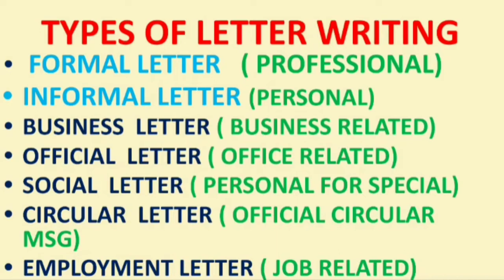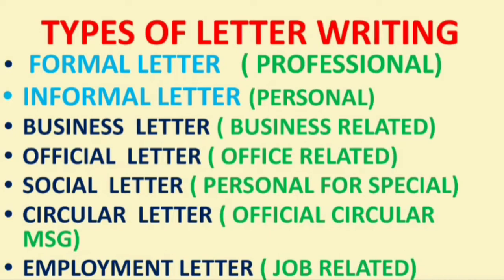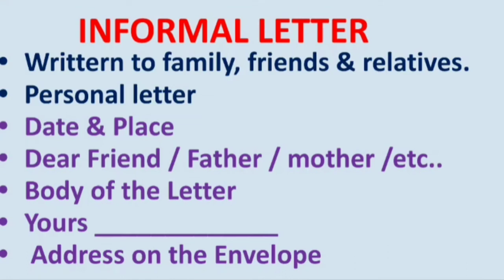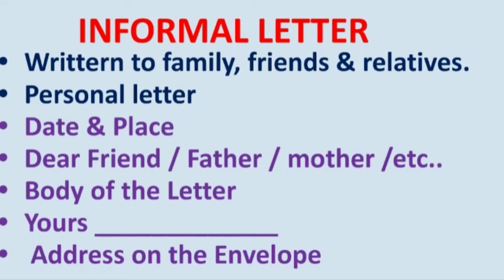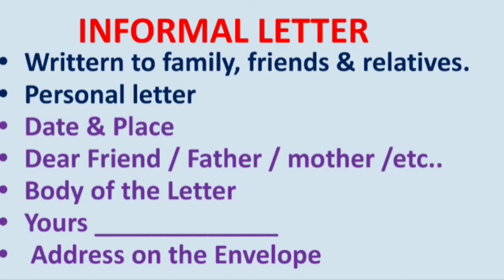BASICS OF LETTER WRITING IN ENGLISH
Letter Writing is an art... In our life we come across many things for which we need a letter for conveying mesage purpose. In this video, you will learn about,
1. What is a letter writing?
2. What are the types of letter writing?
3. What is the format of writing a formal and Informal letter?
If you want this video in tamil, inform me in comment session.